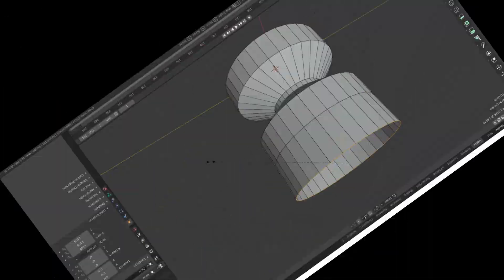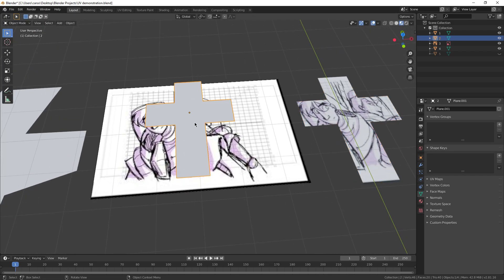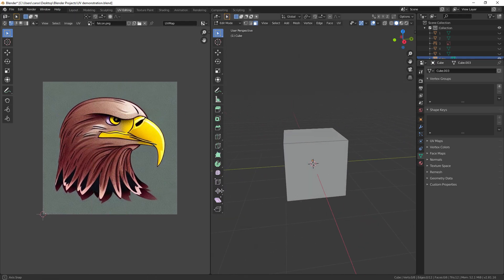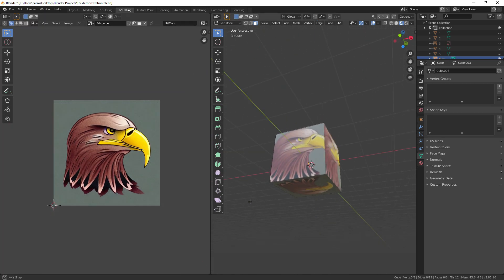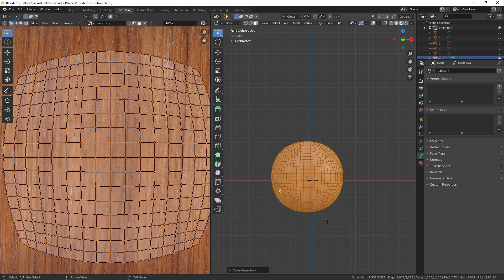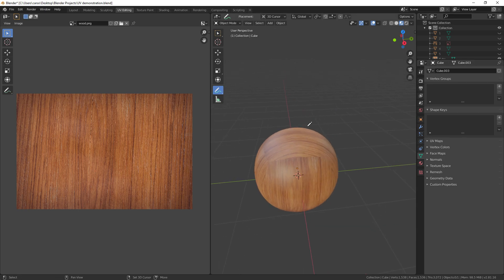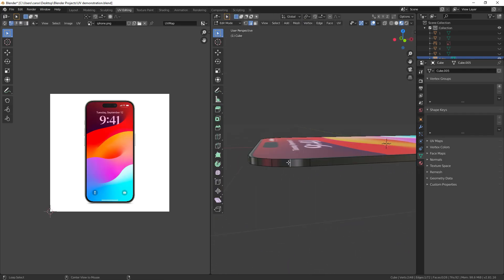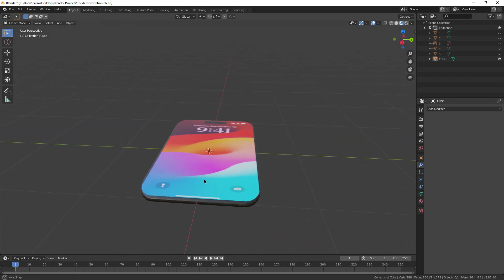Blender Tutorial for ABSOLUTE Beginners - Part 7: UV Editing